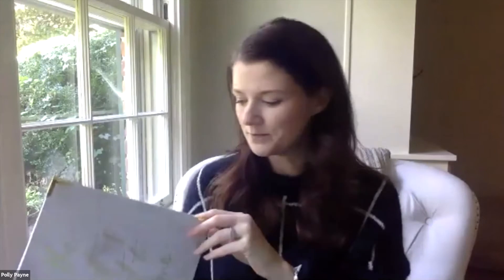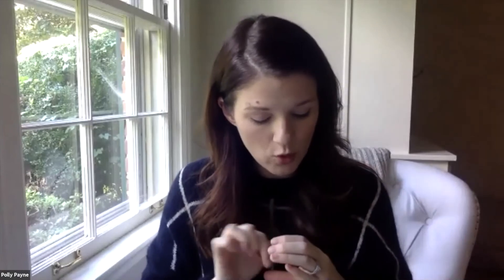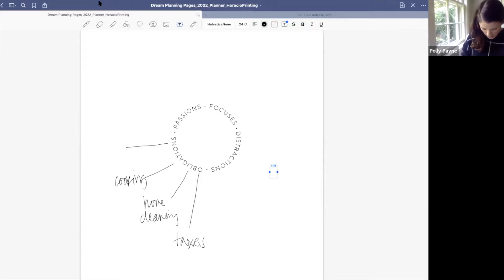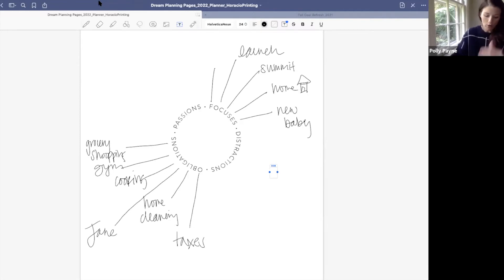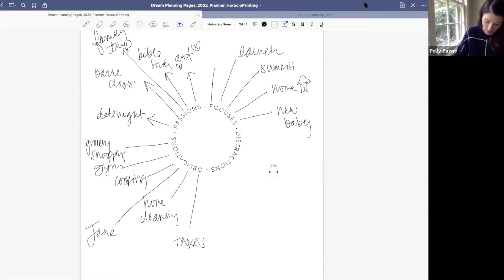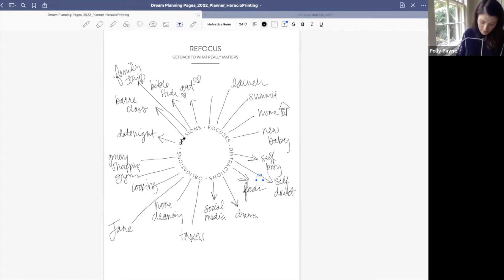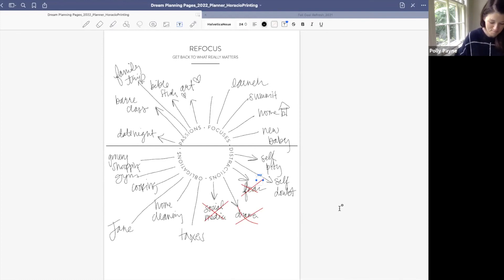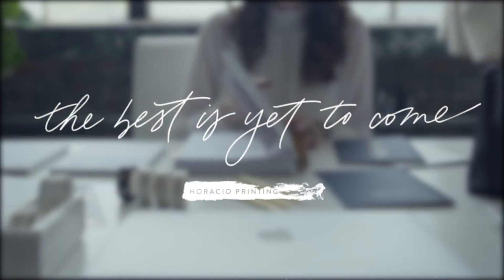2022 Refocus Cloud Tutorial